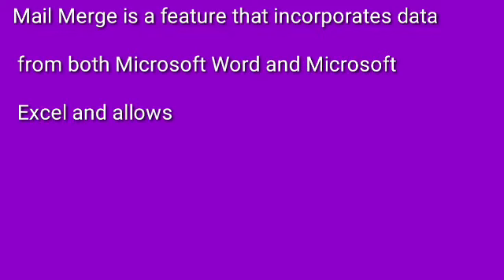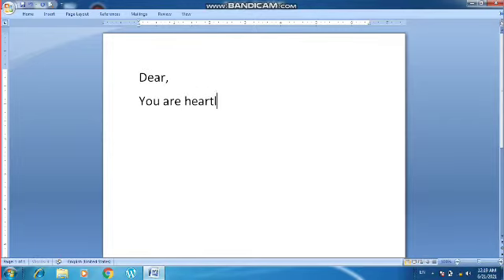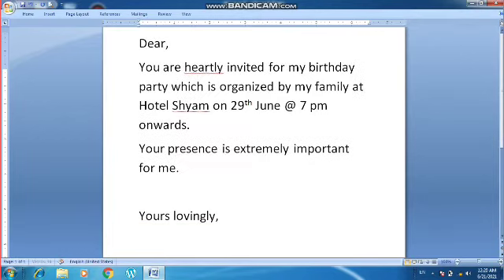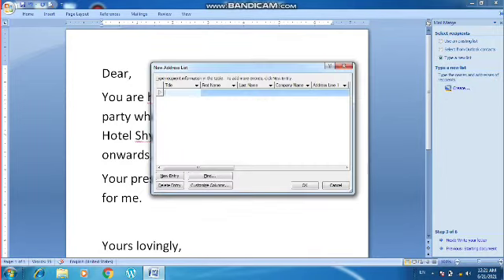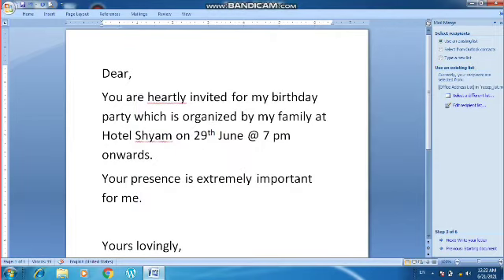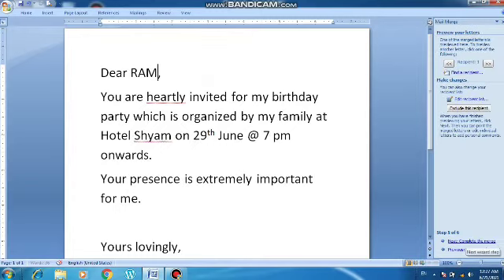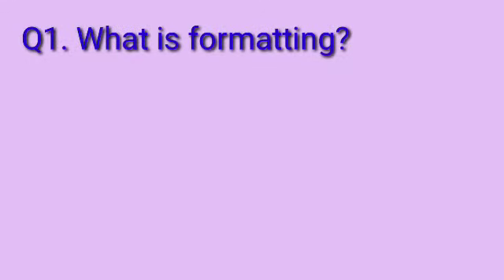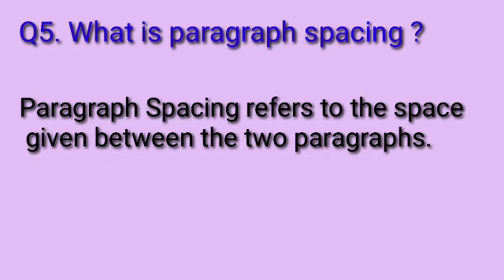Save time & Send letter to 1000 people in 1 Click | MailMerge | MS-WORD | Class-6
Send letter to 1000 people in 1 Click | MailMerge | MS-WORD Feature | Class-6